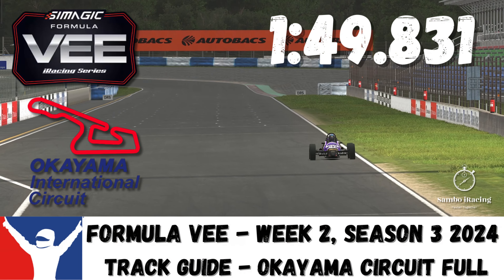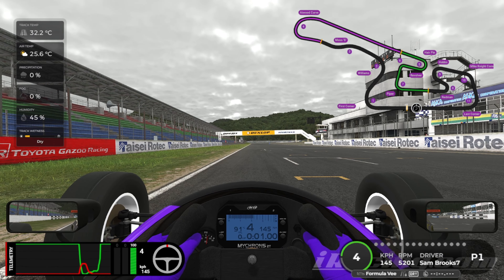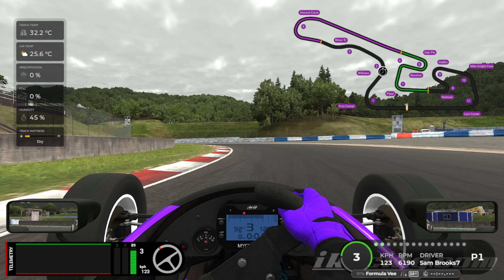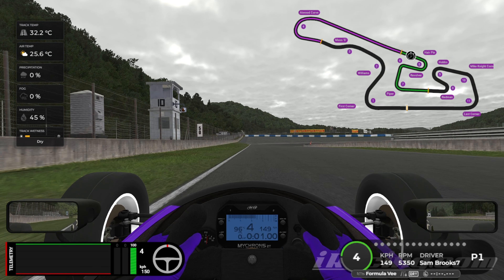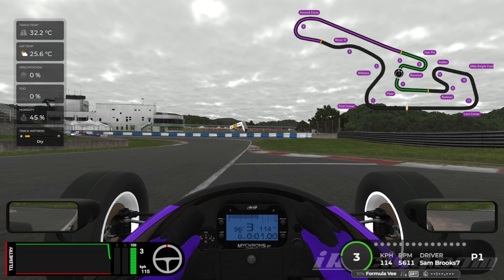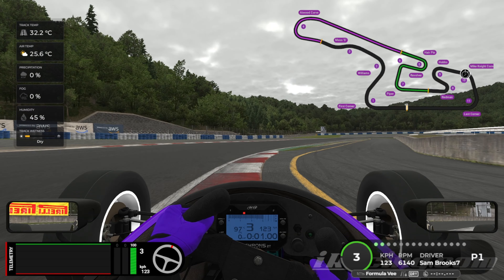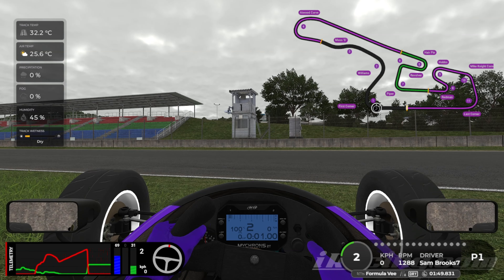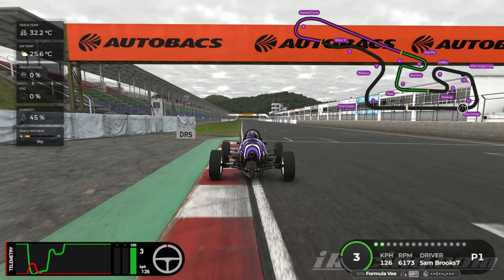iRacing Formula Vee Okayama International Full Circuit - Track Guide & Tips 1:49.831 Week 2 S3 2024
We're back for a track guide for week 2, Season 3 2024 in iRacing in the Formula Vee at Okayama International Circuit Full Layout for another lap guide.